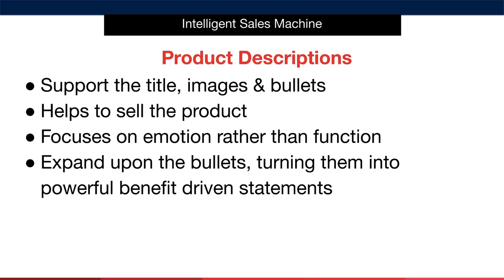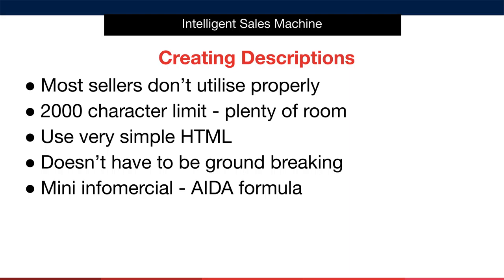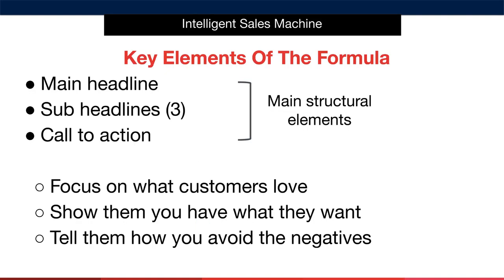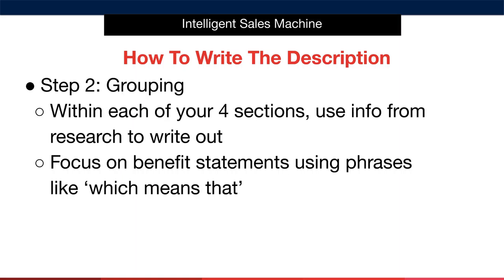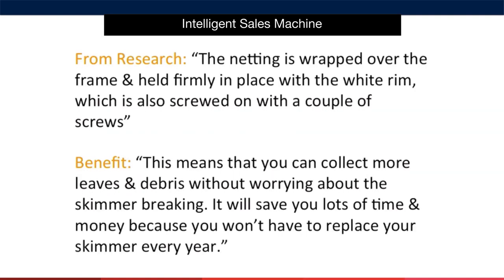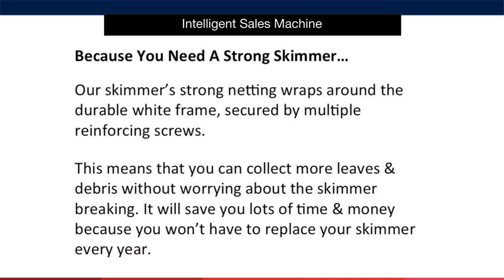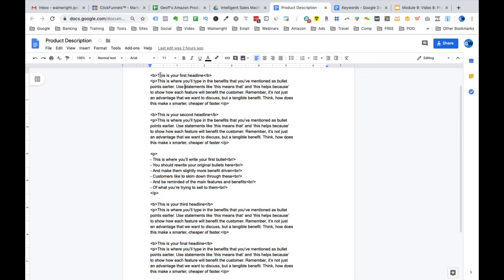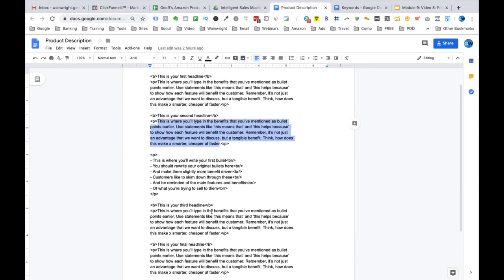Module 9 - Amazon Listing, Video 8, Profit Pulling Product Descriptions - Amazon FBA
This is the eighth lesson in Module 9 - Amazon Listing, where I teach you about profit pulling descriptions for your Amazon FBA products.